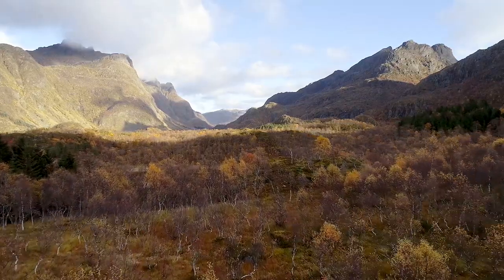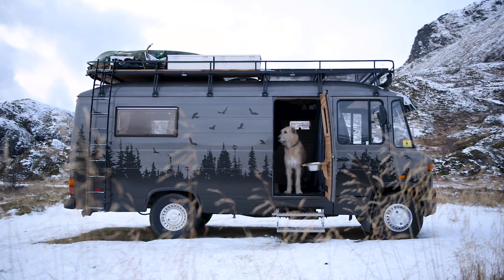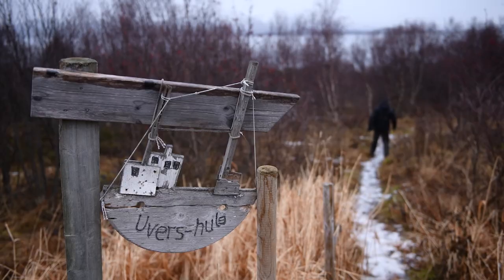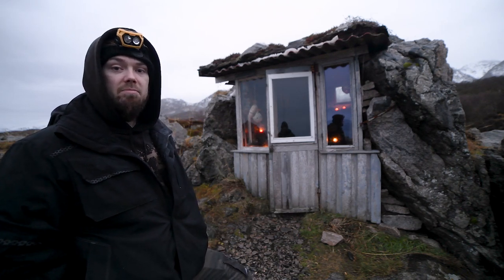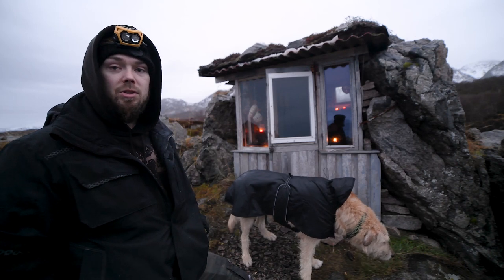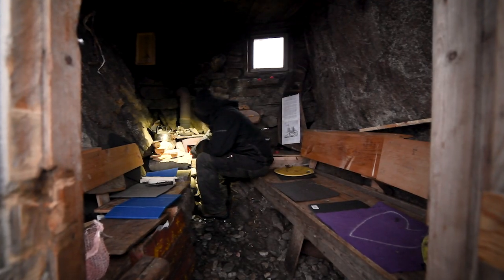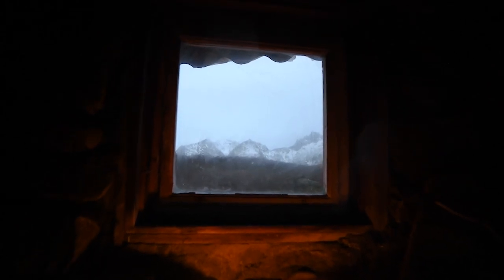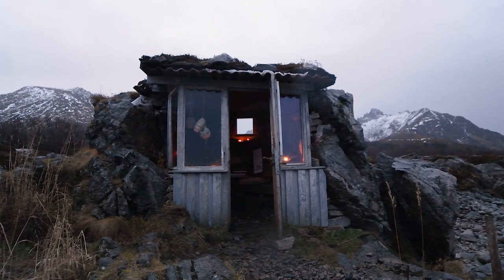Visiting Uværshula (a Storm Hut) at Hadseløya, Northern Norway.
In this video we would like to show you a tiny storm hut "Uværshula" we visited in northern Norway.
We loved the raw but beautiful landscape of this place. And we really hope to return to this place again one day to explore it more. We spent over 5 months above the Arctic Circle and this was our last stop on our way back to Gotland.

Coordinates to Uværshula: 68°34'37.5"N 14°38'43.2"E

⌨ English subs are available. To activate a translation, click the “CC” button along the bottom of the YouTube video player and select the desired language. Press "auto-translate". Then you'll have to click the button again to toggle on the translated captions. And it's done!😊